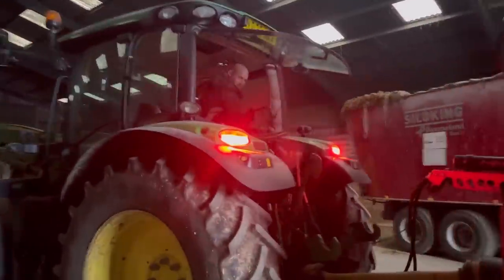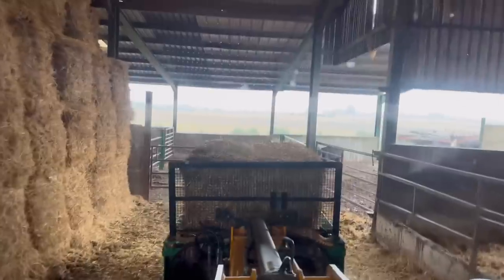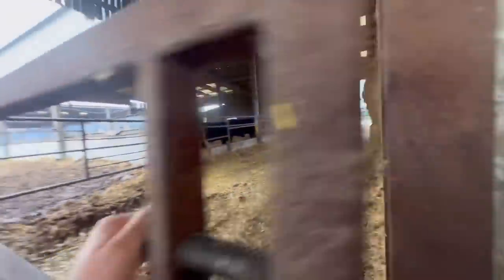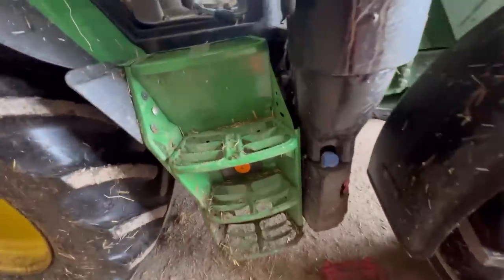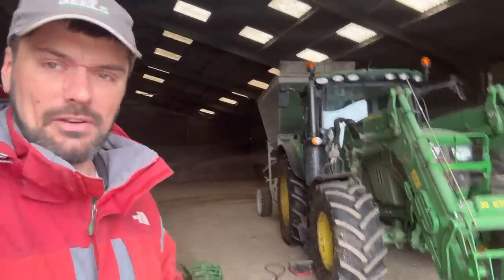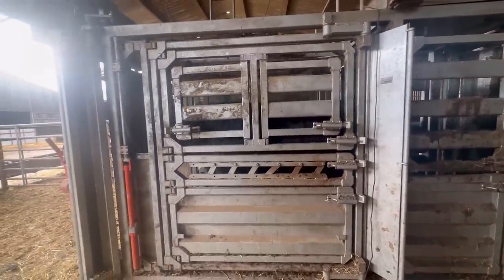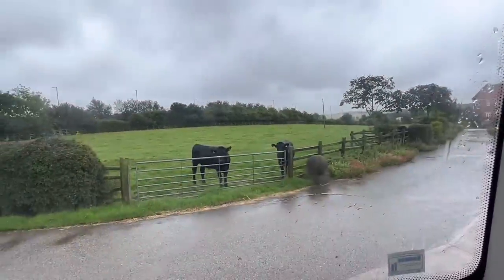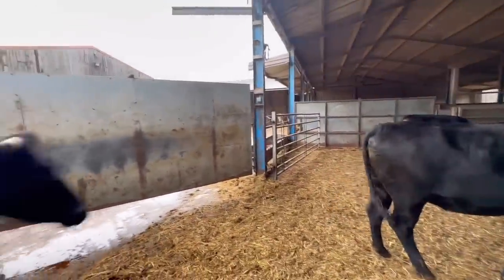John Deere Screen Stuck! DAF in the Garage! Treating Cattle Feet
Up Acre the website I mentioned